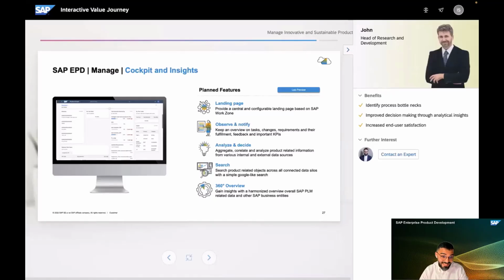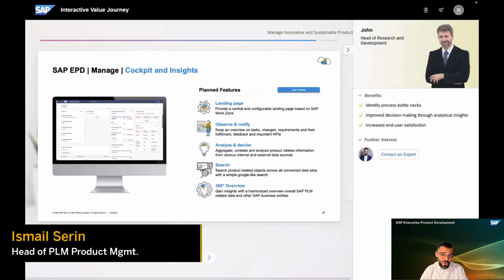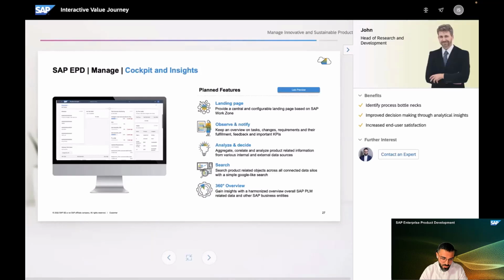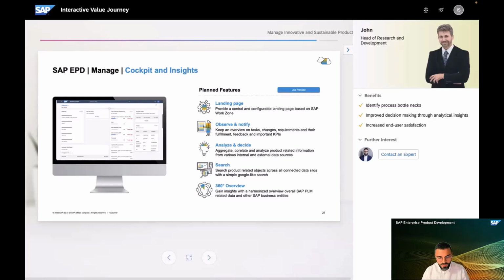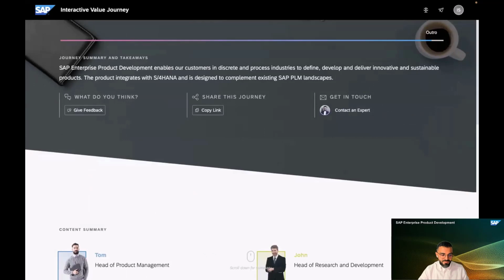Discover PLM in the Cloud with SAP Enterprise Product Development - Manage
Hear about Cockpit and Insights, the newest capability in SAP Enterprise Product Development presented by Ismail Serin, Head of Product Management for PLM.

This video was based on an event called Discover PLM in the Cloud with SAP Enterprise Product Development held on the 21st September 2022.

Stay up to date by following our tag on SAP Community

00:00 Cockpit and Insights
01:46 Summary of value journey with SAP Enterprise Product Development